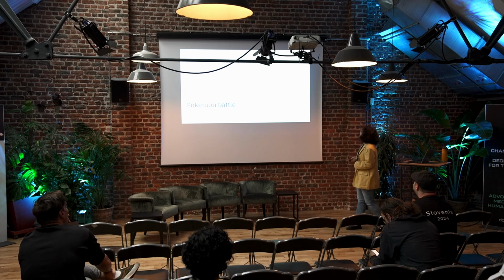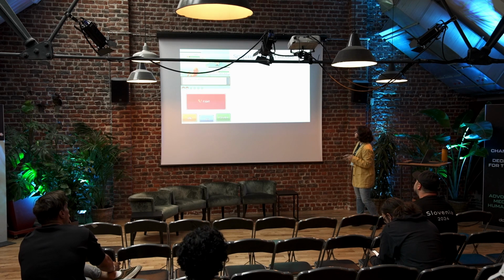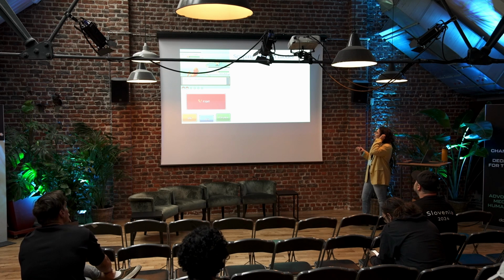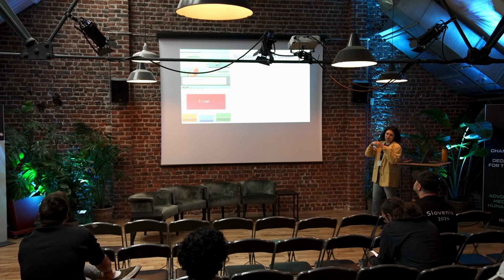Gabriela Moreira of Informal Systems on Stop Staring at Code! Learn Quint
Gabriela Moreira (Research Engineer, Informal Systems), presented a Workshop titled "Stop Staring at Code! Learn Quint" at Nebular Summit in Brussels on July 12, 2024.

Nebular Summit is where builders, founders and investors come together to learn about the Interchain and discuss the ecosystem's future. The conference's third edition in 2024 brought together over 500 participants to Brussels over two days of developer workshops, technical talks, as well as spicy panels and debates on several topics, including appchains, modular blockchains, interoperability, staking, rollups, zero-knowledge, decentralized governance, decentralized finance, MEV, and more.